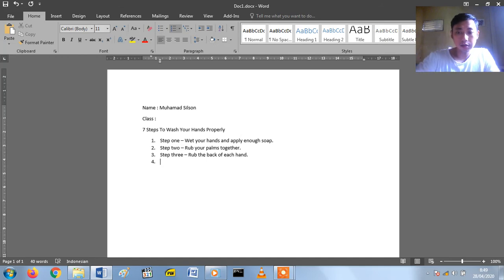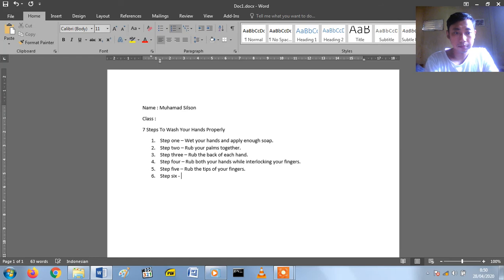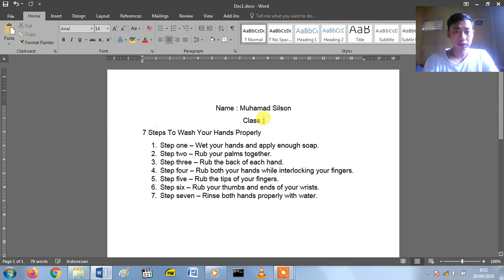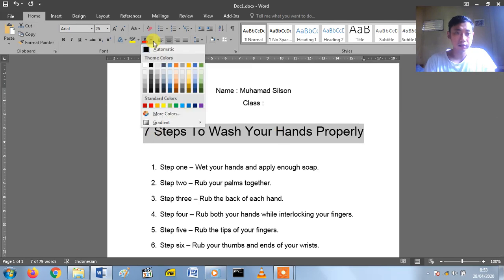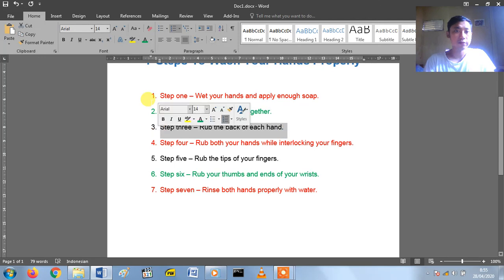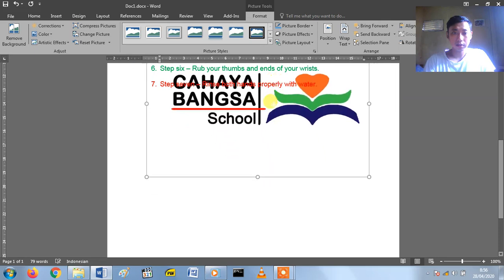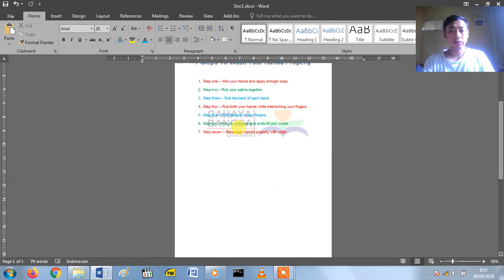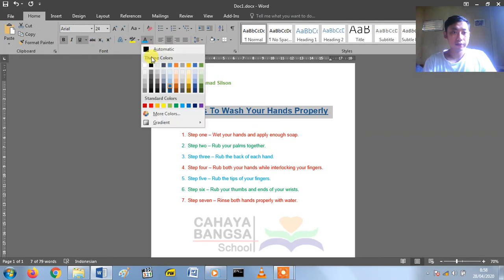SIMPLE MICROSOFT WORD - TEXT WRAPPING, BULLETS AND NUMBERING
THIS IS SIMPLE VIDEO OF USING MICROSOFT WORD. IN THIS VIDEO SHOW TUTORIAL TO INSERT PICTURE, WRAPPING THE PICTURE AND USING BULLETS AND NUMBERING TOO.